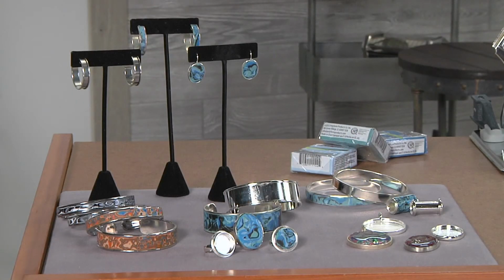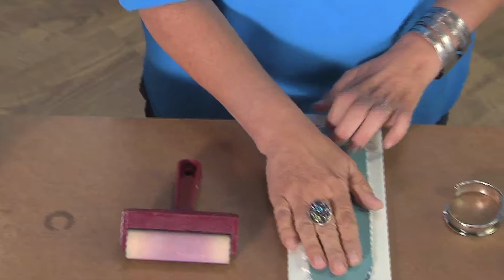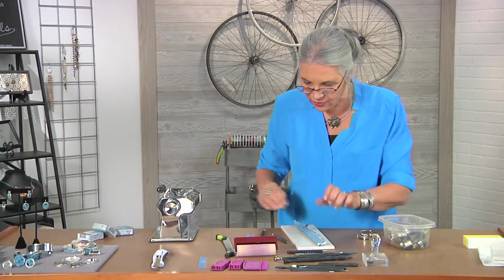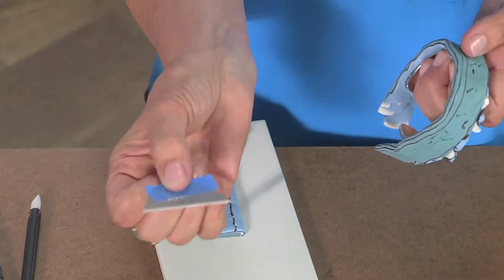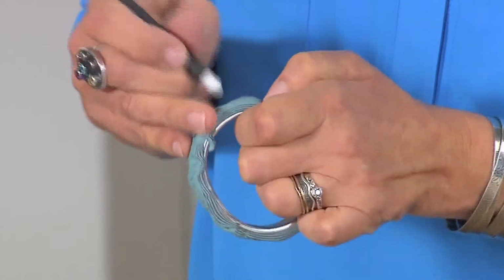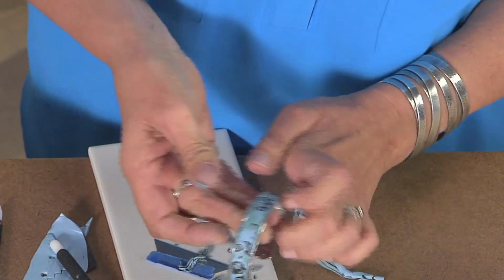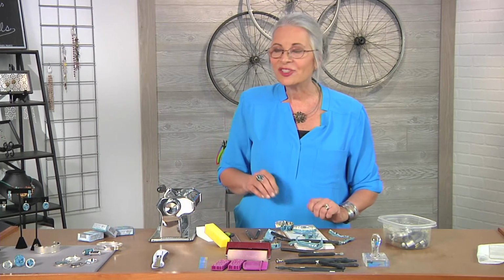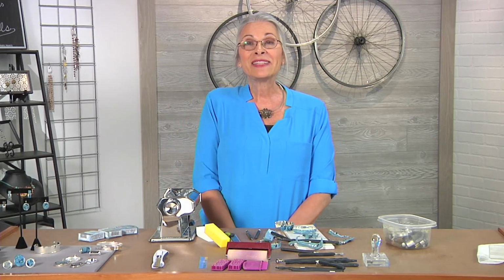A metal cuff with mokume gane polymer on Beads, Baubles and Jewels with Eva Sherman (2607-2)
Eva Sherman designs a premade metal cuff to display mokume gane polymer. Join host Katie Hacker and leading jewelry
designers as they channel the art masters creating the Art of Jewelry on Beads, Baubles and Jewels Series 2600. They look

to artists, eras of art history and art terminology to inspire artful design.